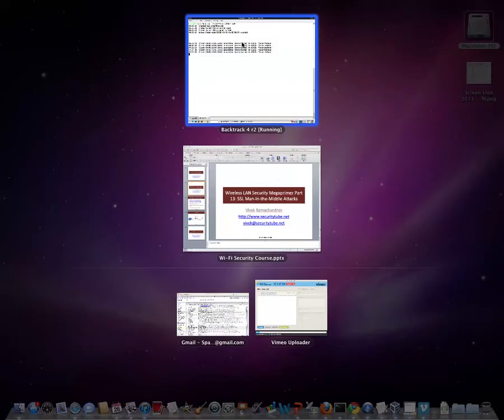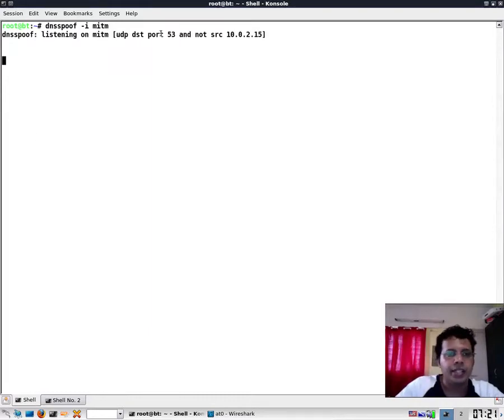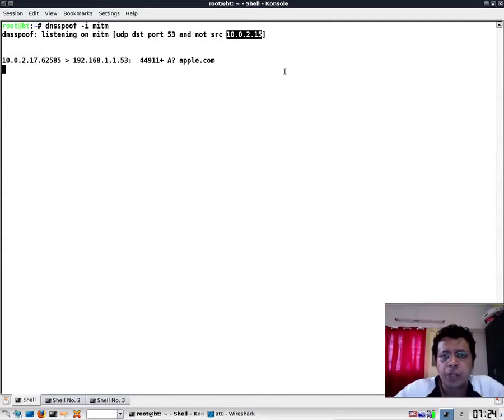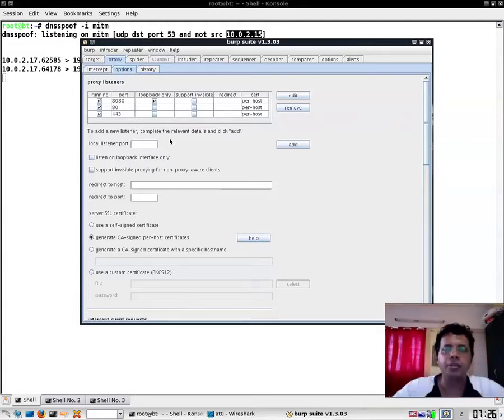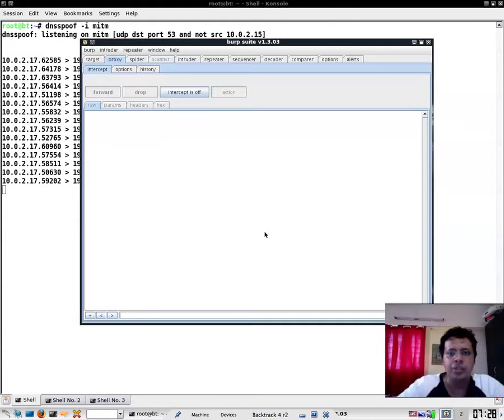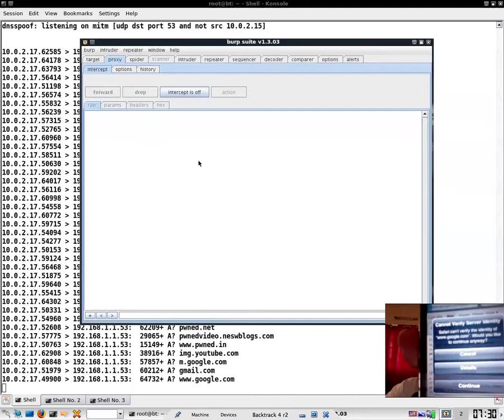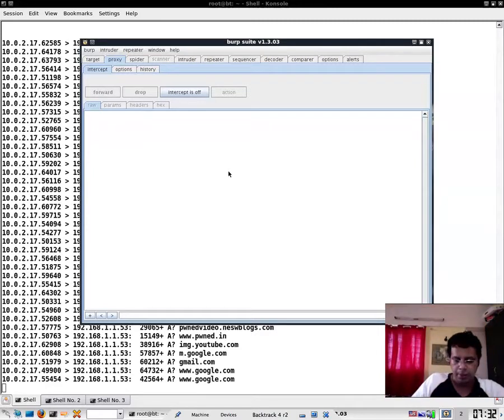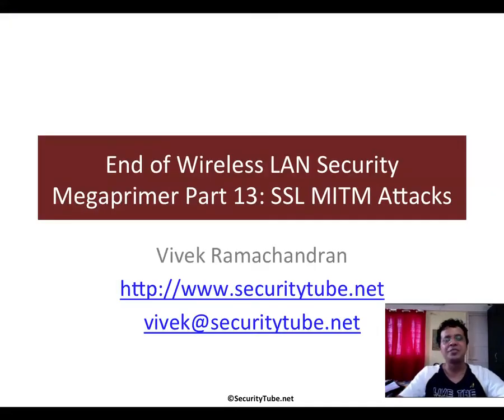SecurityTube Wi-Fi Security Expert [13/37]